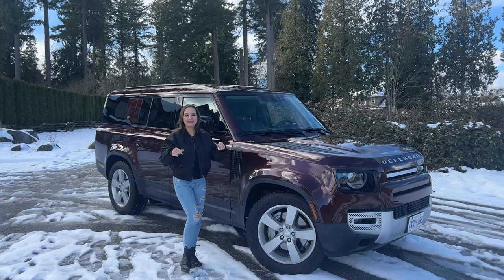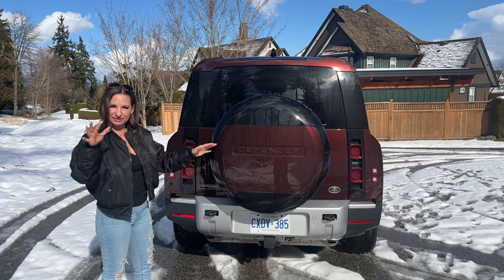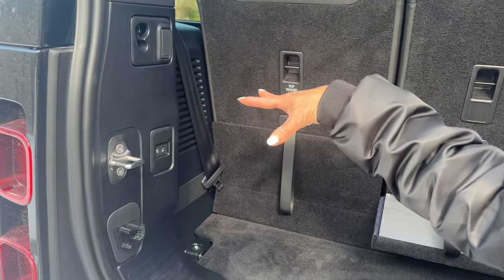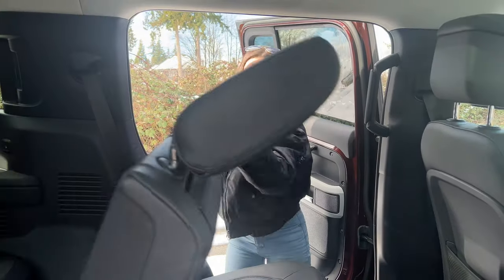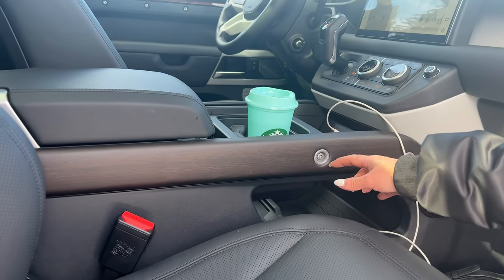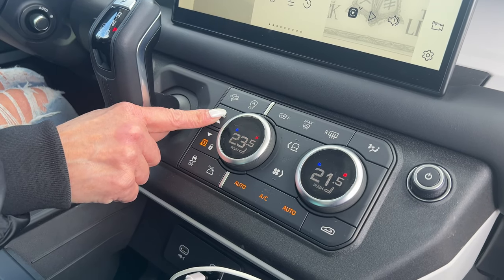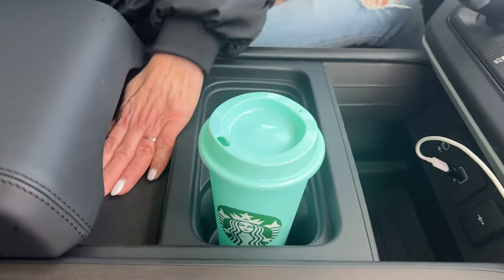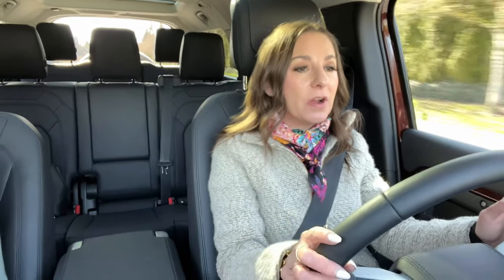The Largest Land Rover Defender is here: Defender 130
Come have a look around the new longer, bigger Defender 130 First Edition with me!

🚗 2023.5 Land Rover Defender 130 P400 First Edition
🛞 All-wheel drive
💺 Seats 8
🧨 3.0L Turbo in-line 6 Mild Hybrid
🐎 395 Horsepower 406 lb-ft Torque
⚙️ 8-speed automatic
🪝 Tows 8200 lbs
💴 Starting (2-door Defender 90) 🇨🇦 $69K 🇺🇸 $53k
💰 As Tested 🇨🇦 $105,430 🇺🇸 $87,725

Instagram.com/xoconniepeters
Facebook.com/xoconniepeters
Tiktok.com/@xoconniepeters